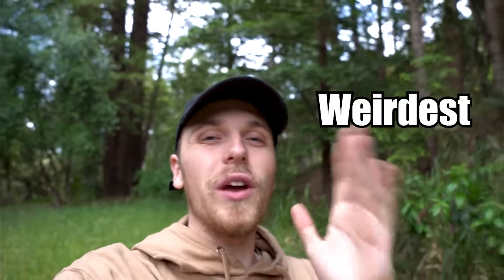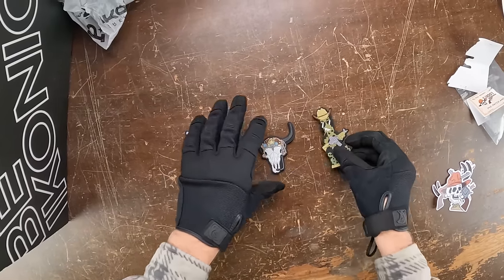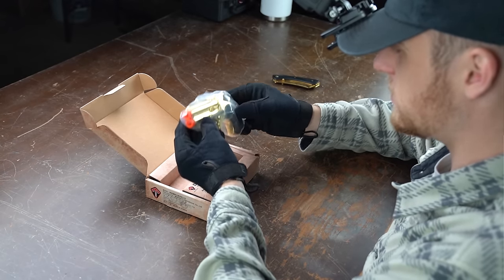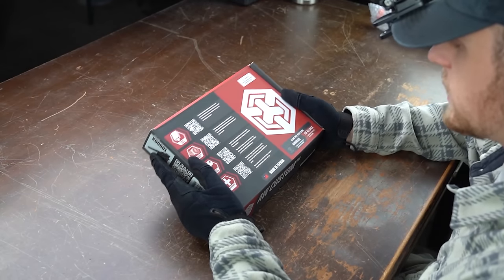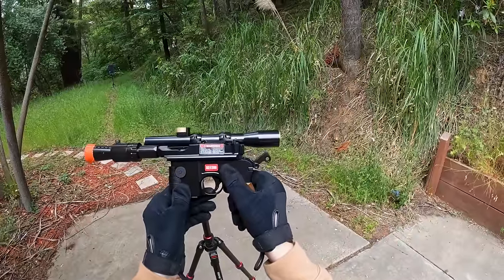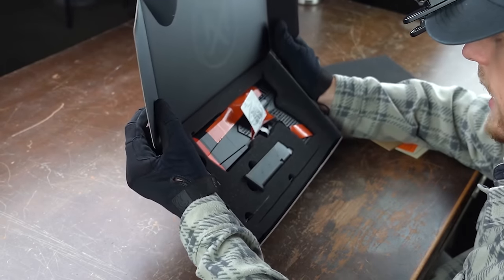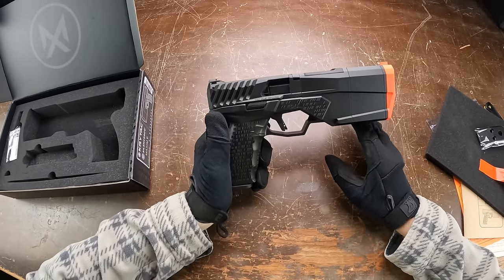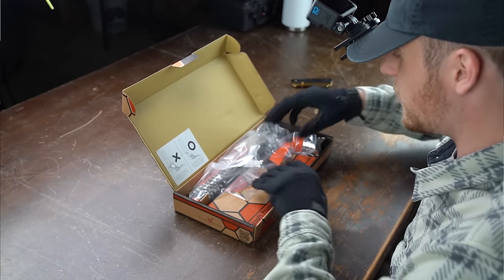I Bought the Weirdest Airsoft Pistols!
Every $1 spent will get you 1 entry towards the $1,000 VFC MK18!